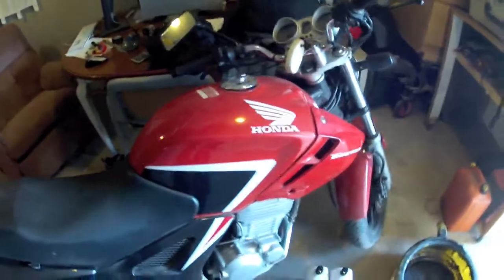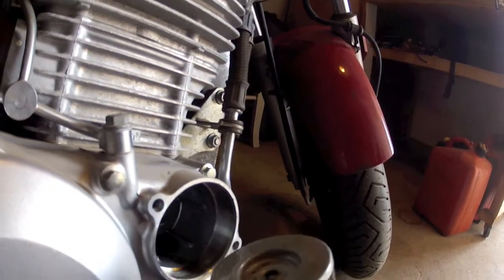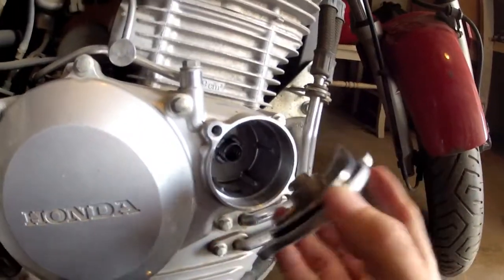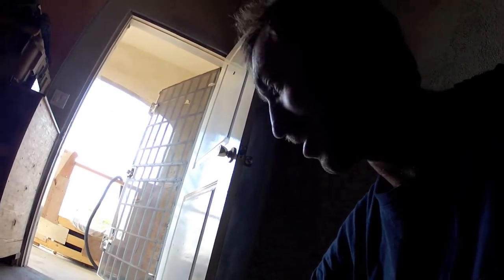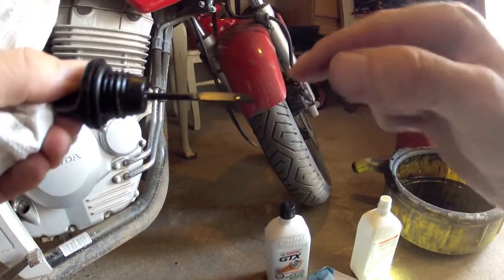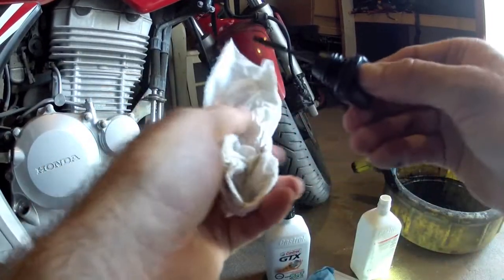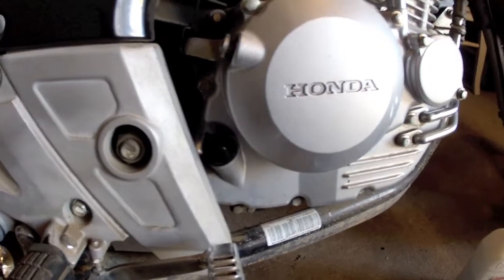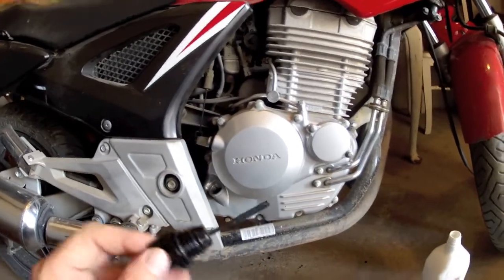How to Change Oil - Honda 250 motorcycle - VLOG002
Today, we show you what it's like to change oil and oil filter on a Honda motorcycle.
This is a Honda 250 Twister, made in Brazil for the Latin American market, but is similar to other models.
We like to take special care that no dirt gets into the engine, and we are using good name brand motor oil.
motor actually took 1.7 quarts of oil